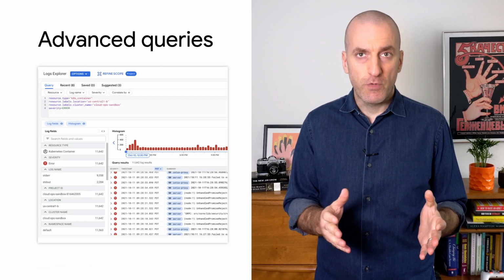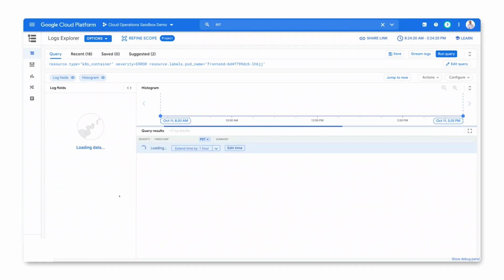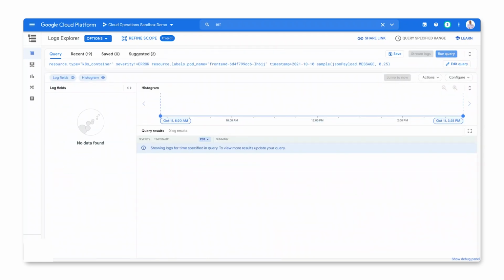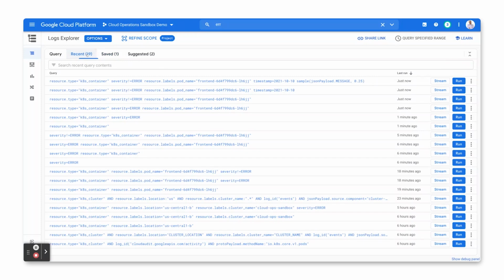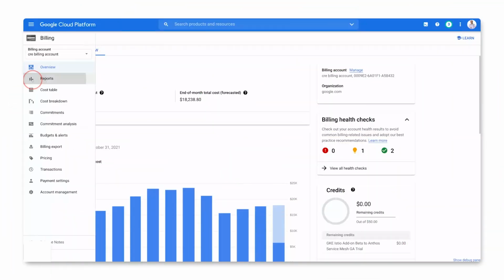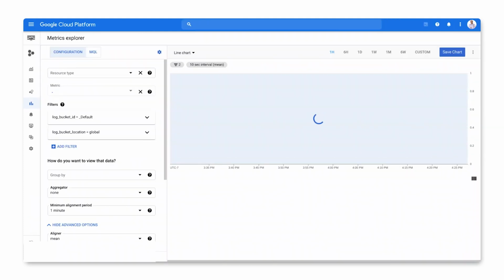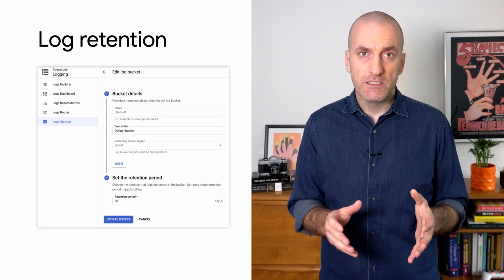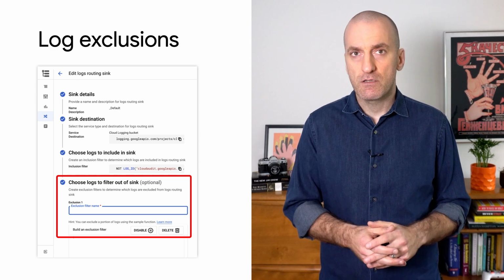How to find cloud logs and manage logging costs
We covered best practices for ingesting, centralizing, and managing cloud logs in our previous episode. But how can you quickly find the logs you're looking for when troubleshooting? And how can you manage and optimize your logging costs? In this episode, we'll show you how to use advanced log queries to find the exact logs you're looking for and how to manage logging costs.

Chapters:
0:00 - Intro
0:27 - Advanced logs queries
2:32 - Error reporting
3:06 - Cost management
3:21 - Billing reports
3:59 - Logging usage details
4:31 - Controlling costs
5:59 - Outro

product: Cloud - Operations - Cloud Logging; fullname: Yuri Grinshteyn;